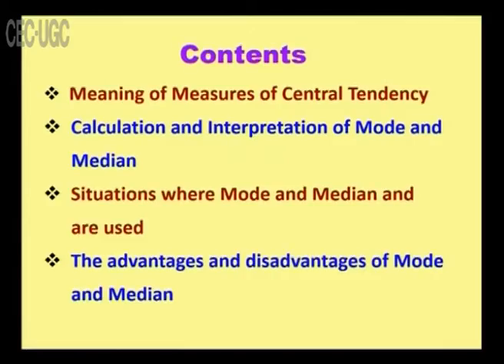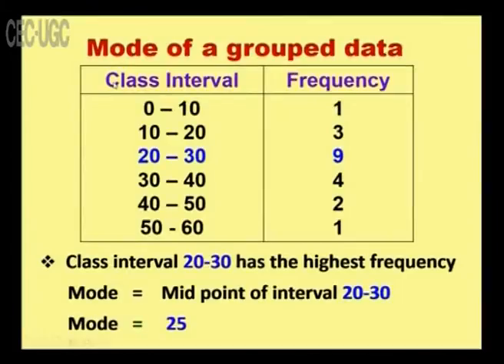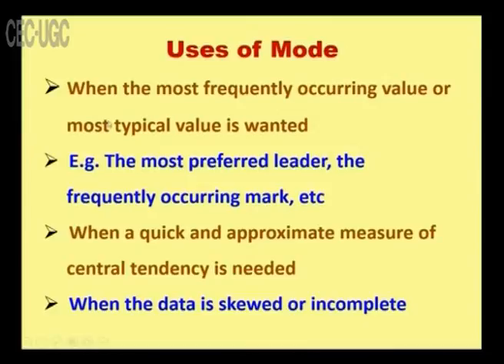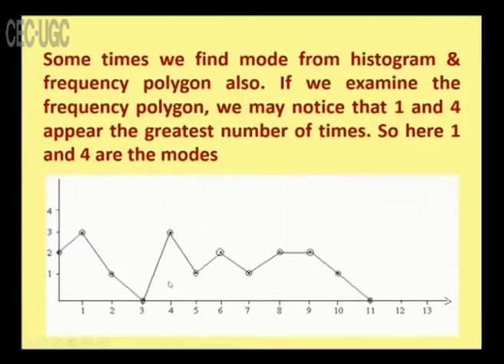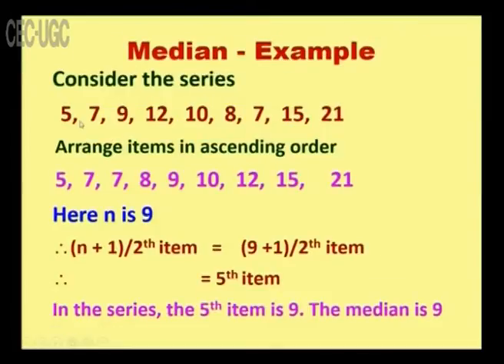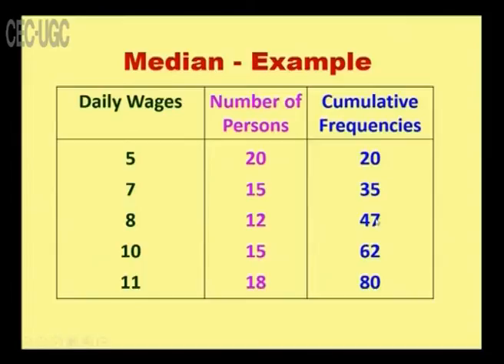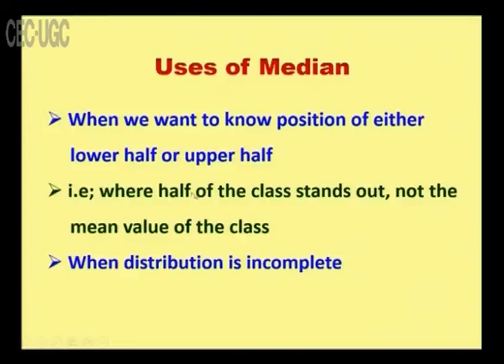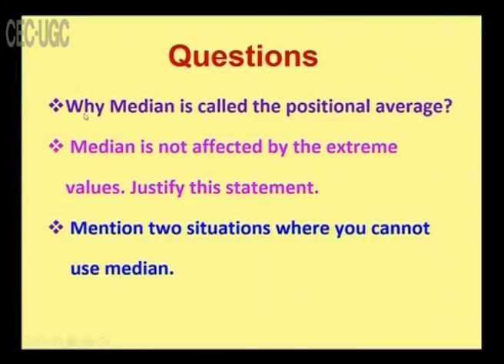ENVIRONMENTAL MONITORING AND MANAGEMENT - 2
Course: B.Sc